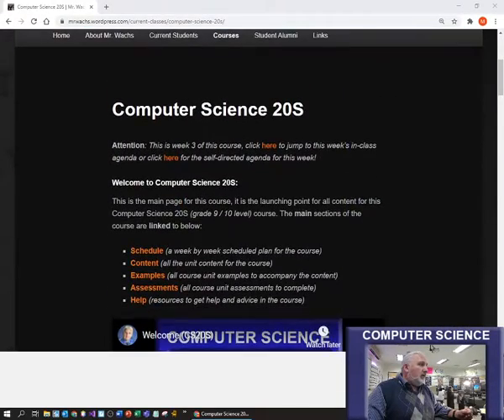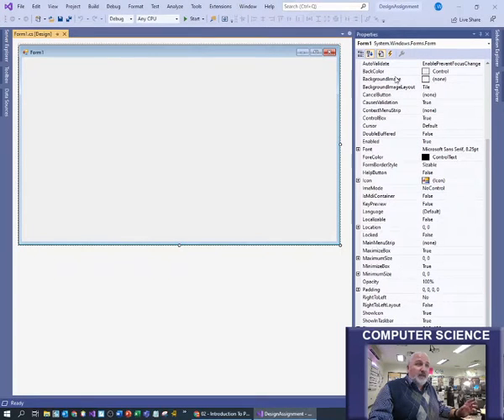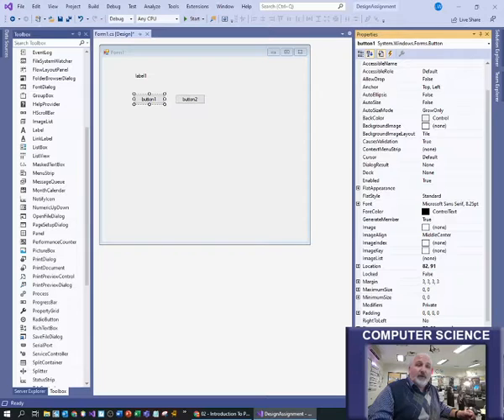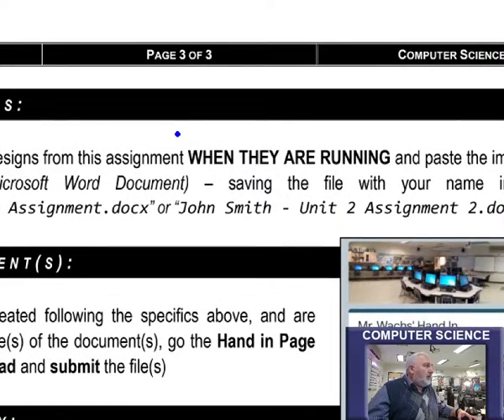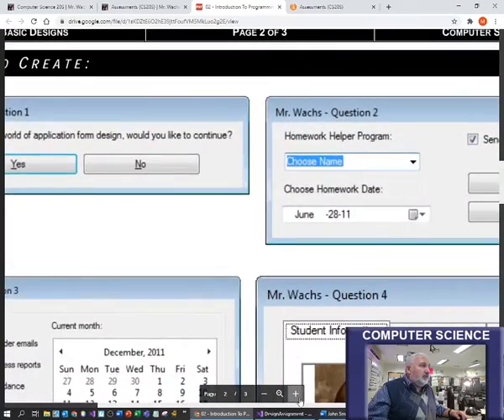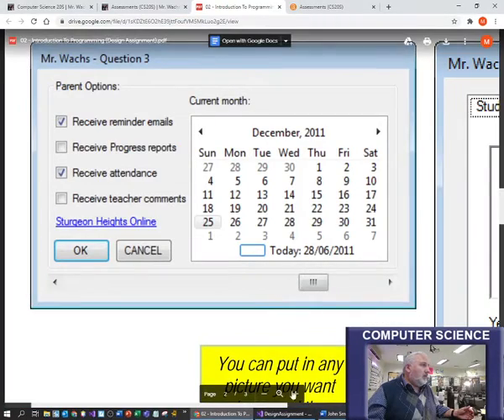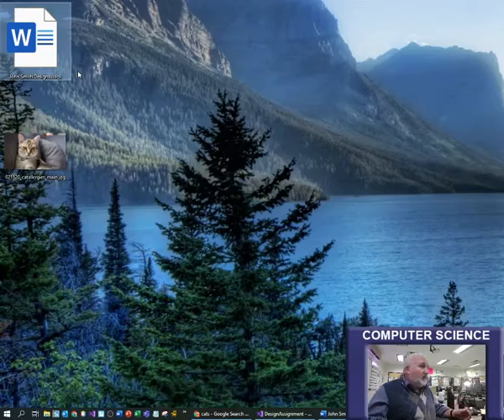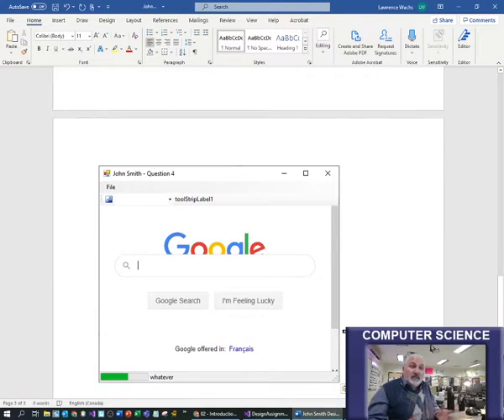Introduction to Programming Design Assessment - CS20S (Hints)